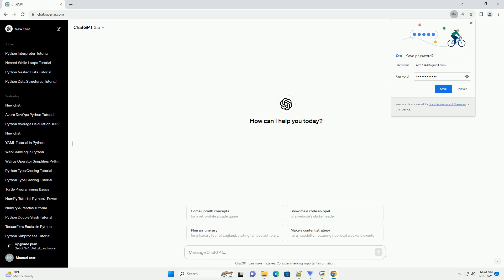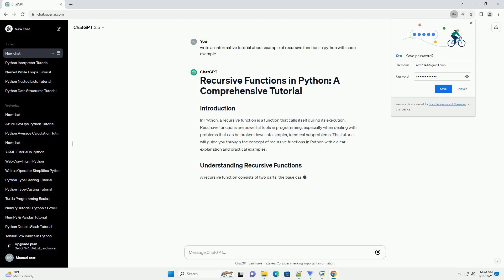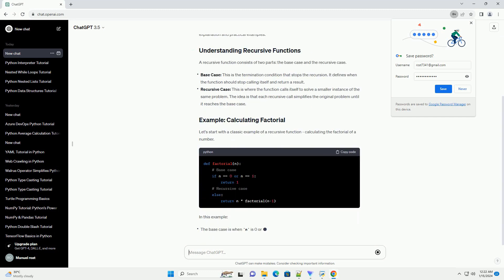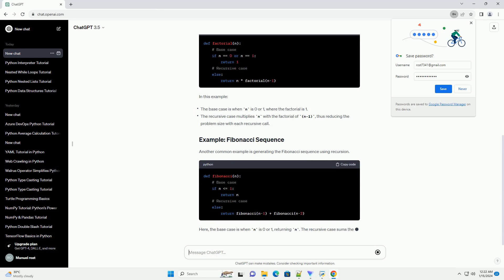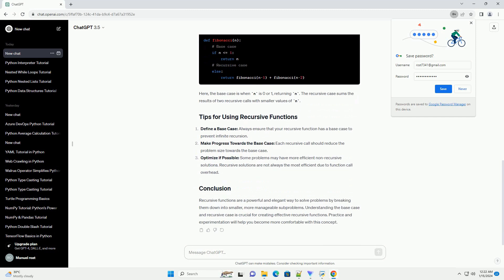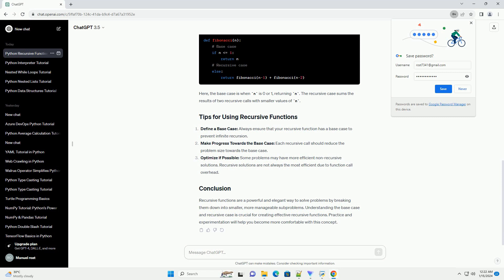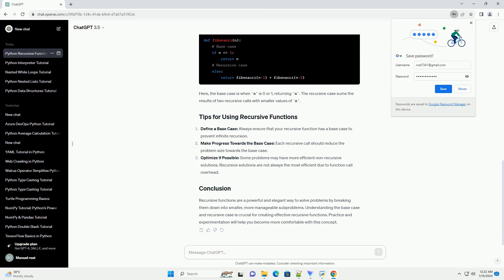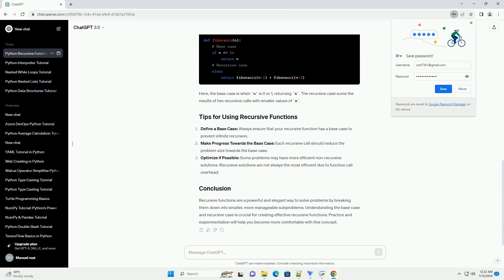example of recursive function in python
In Python, a recursive function is a function that calls itself during its execution. Recursive functions are powerful tools in programming, especially when dealing with problems that can be broken down into simpler, identical subproblems. This tutorial will guide you through the concept of recursive functions in Python with a clear explanation and practical examples.
A recursive function consists of two parts: the base case and the recursive case.
Base Case: This is the termination condition that stops the recursion. It defines when the function should stop calling itself and return a result.
Recursive Case: This is where the function calls itself to solve a smaller instance of the same problem. The idea is that each recursive call simplifies the original problem until it reaches the base case.
Let's start with a classic example of a recursive function - calculating the factorial of a number.
In this example:
Another common example is generating the Fibonacci sequence using recursion.
Here, the base case is when n is 0 or 1, returning n. The recursive case sums the results of two recursive calls with smaller values of n.
Define a Base Case: Always ensure that your recursive function has a base case to prevent infinite recursion.
Make Progress Towards the Base Case: Each recursive call should reduce the problem size towards the base case.
Optimize if Possible: Some problems may have more efficient non-recursive solutions. Recursive solutions are not always the most efficient due to function call overhead.
Recursive functions are a powerful and elegant way to solve problems by breaking them down into smaller, more manageable subproblems. Understanding the base case and recursive case is crucial for creating effective recursive functions. Practice and experimentation will help you become more comfortable with this concept.
ChatGPT